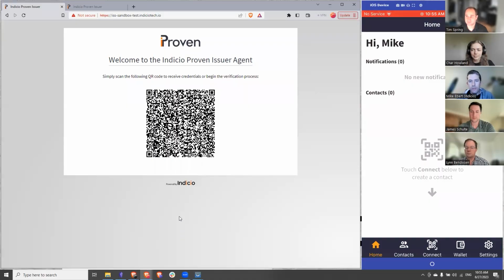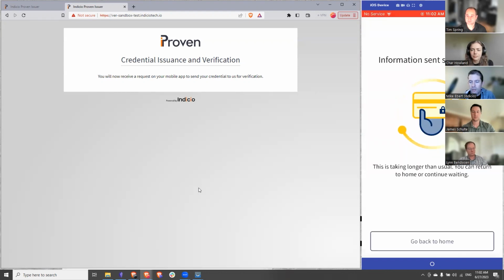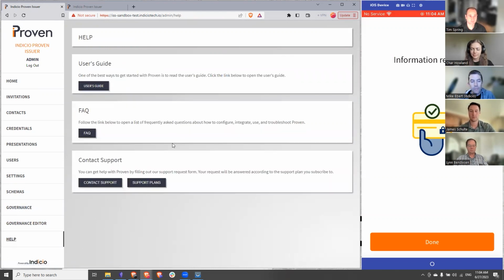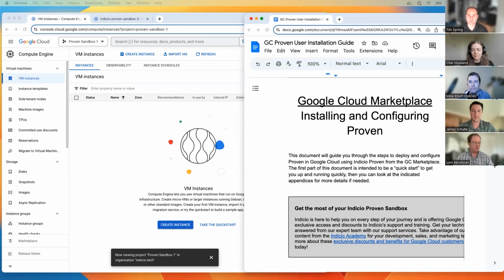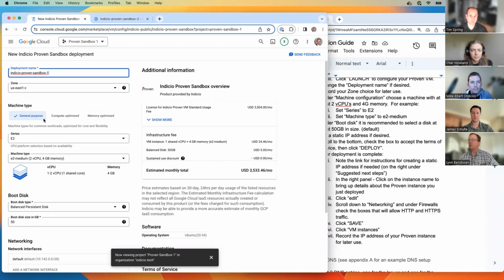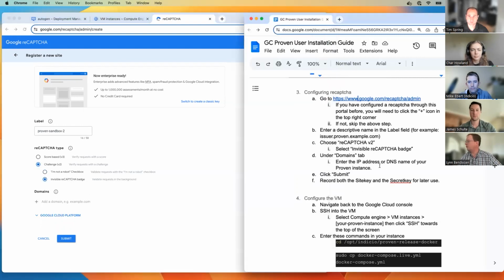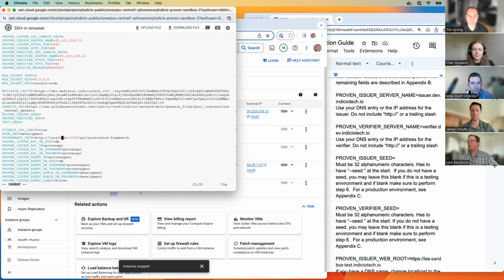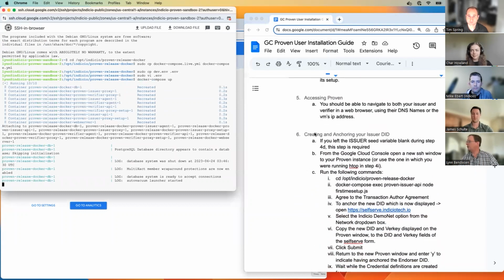The Conference Call - Proven Sandbox on Google Cloud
In this new longer format show we hear from a variety of Indicio team members on the latest product: Proven Sandbox, available now on Google Cloud. Join us for demonstrations of the technology, how to get started, and what extras are included in the package.